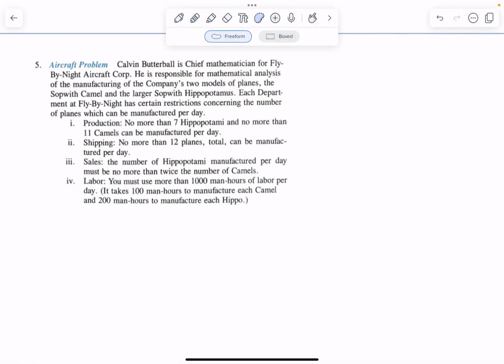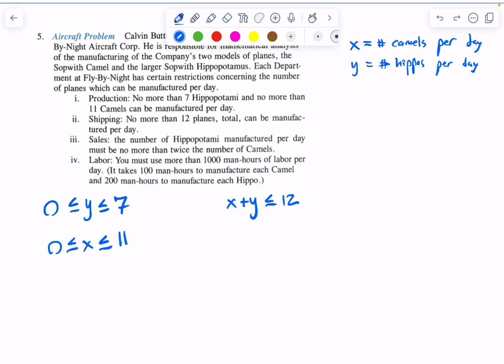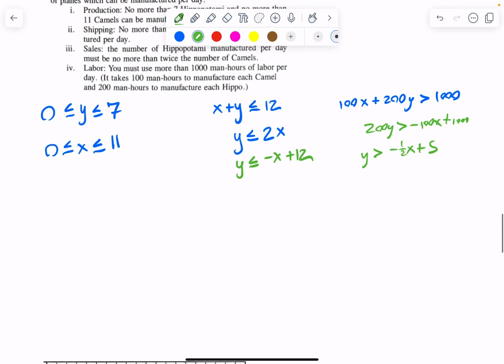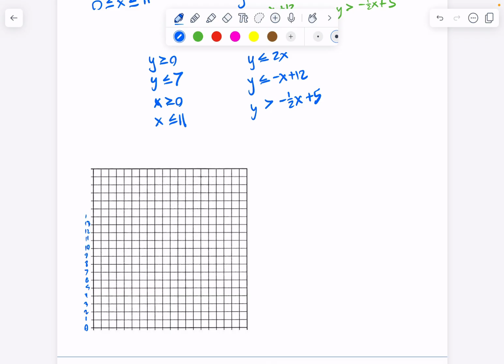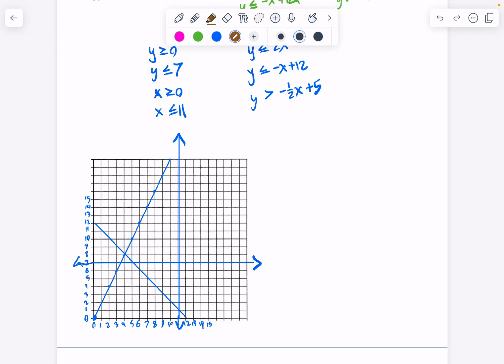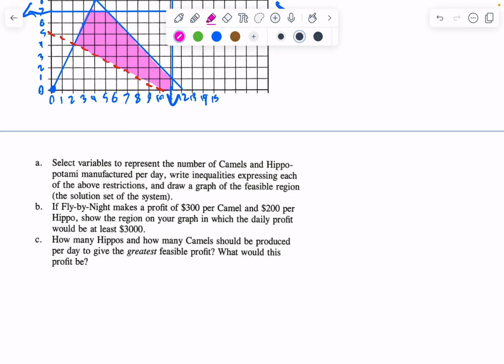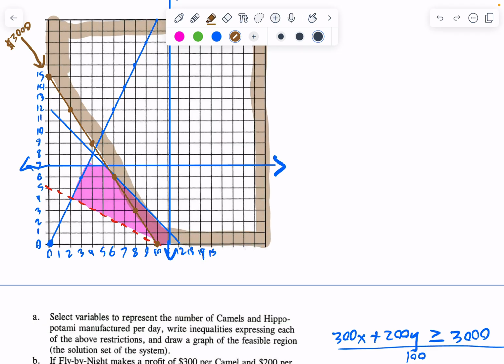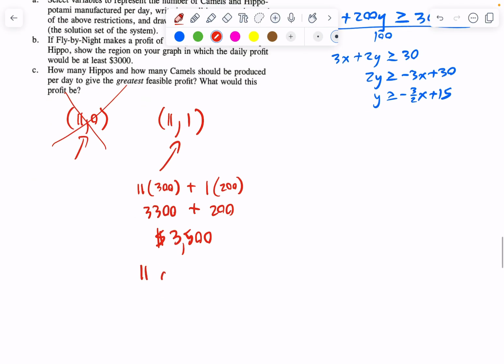Linear Programming 4.11 p.163 #5 Walkthrough